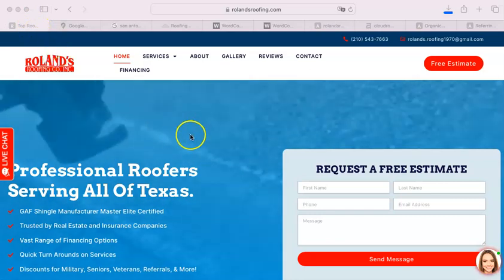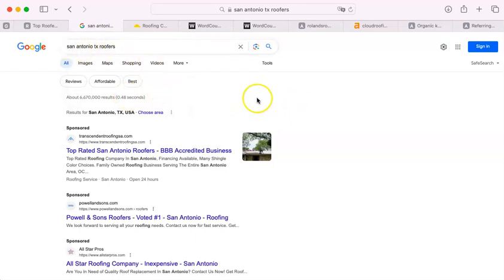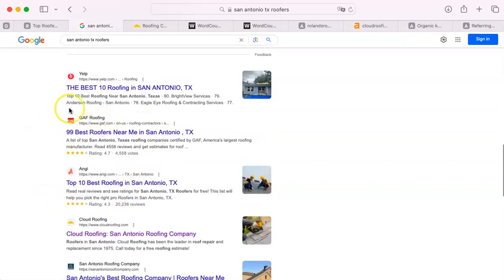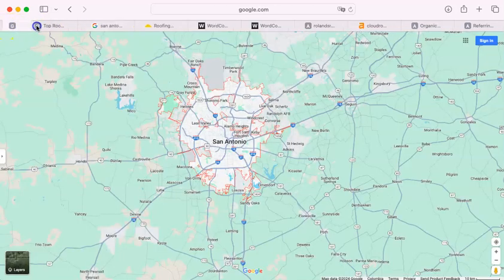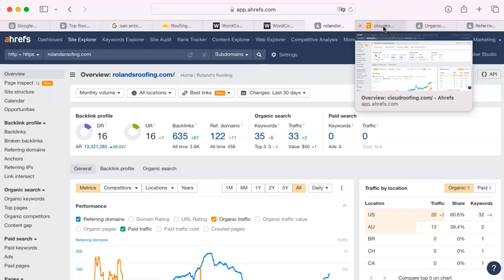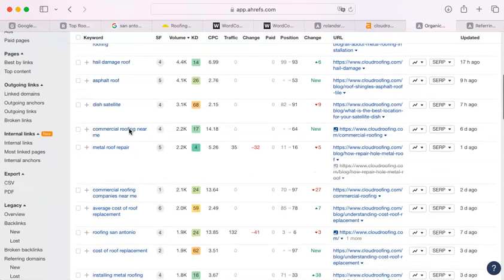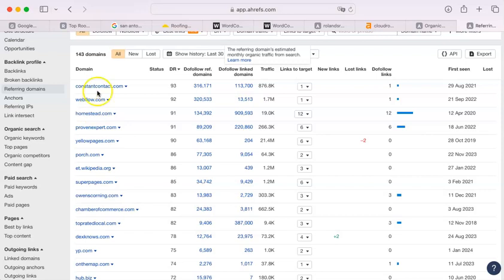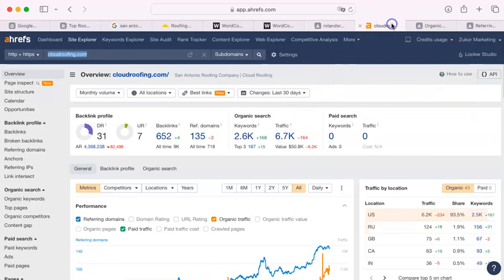Website Analysis Video for Roland's Roofing